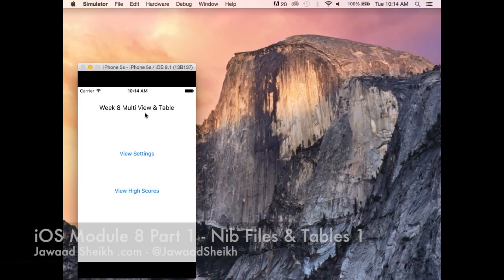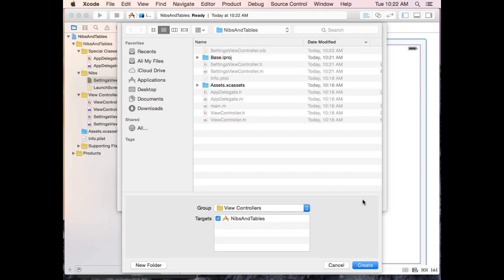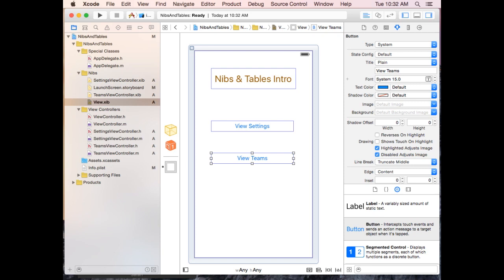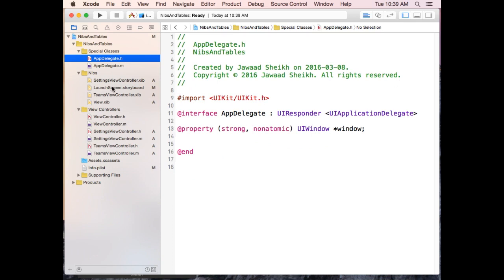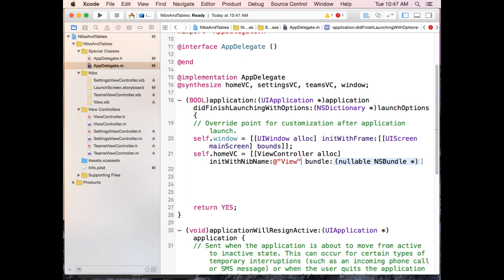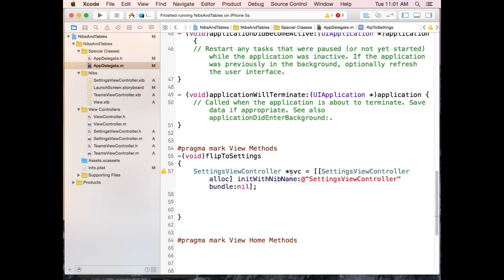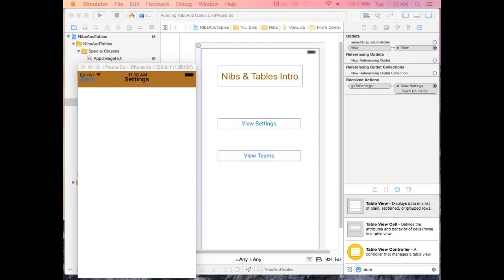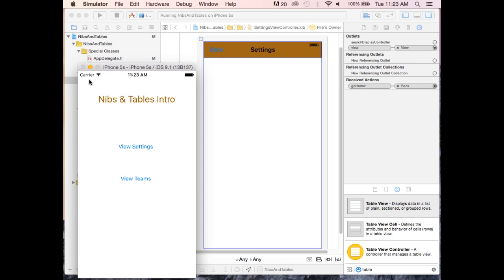Learn Objective-C for iOS - Module 8 Part 1 - Nib Files & Tables 1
Here, we will learn how to create an app using Nib files instead of storyboards.  It is meant to teach you how to create the code that happens behind the scenes for segues in the storyboard world.

As well, we will take our first dive into tables in part 2 of this app.